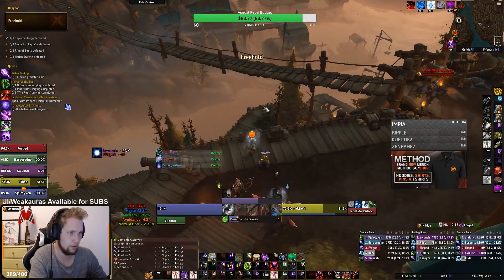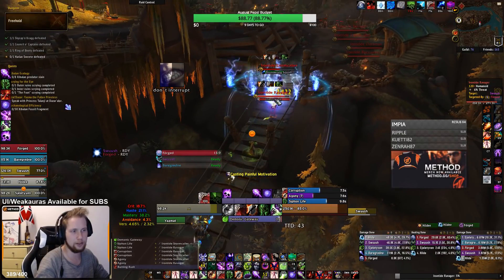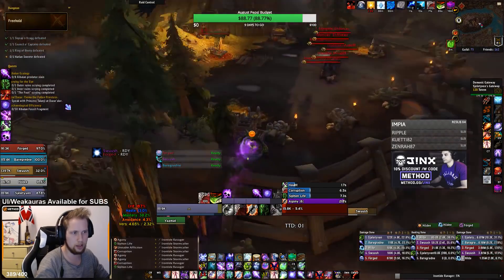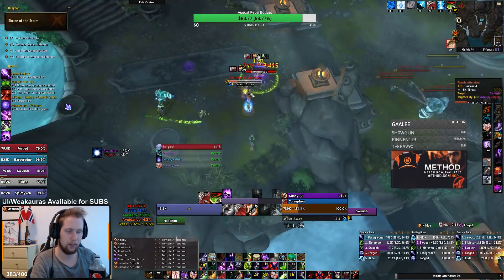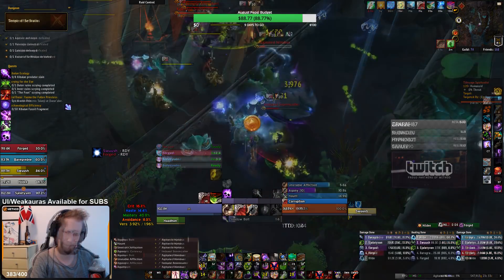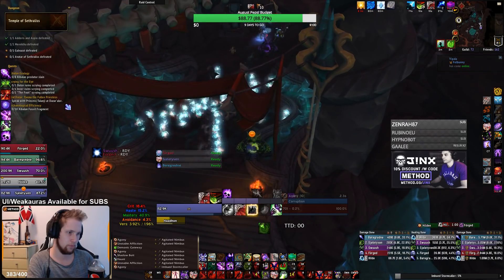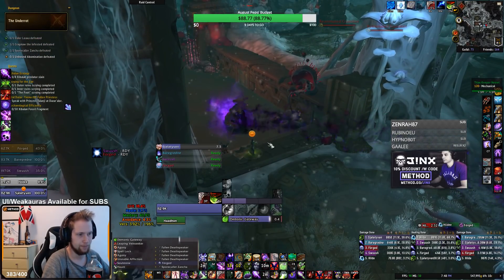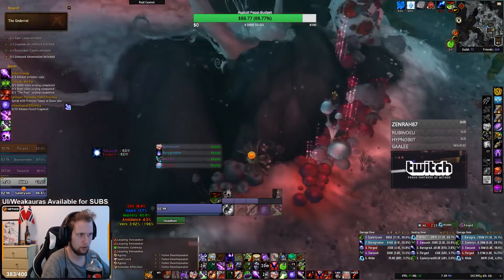Gateway Skips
2 more skips!

Alot of you have been requesting a gateway skip video so where it is! Lets keep em coming!